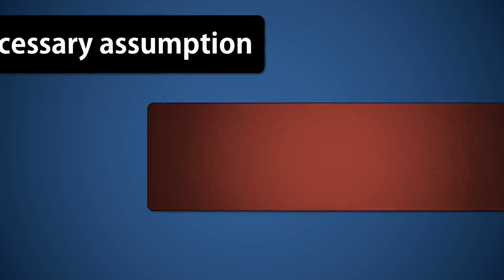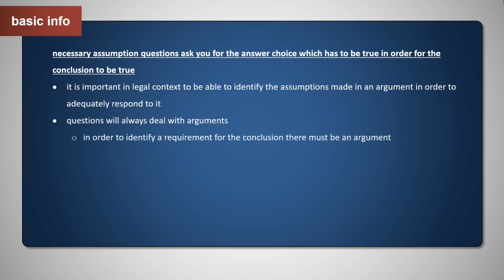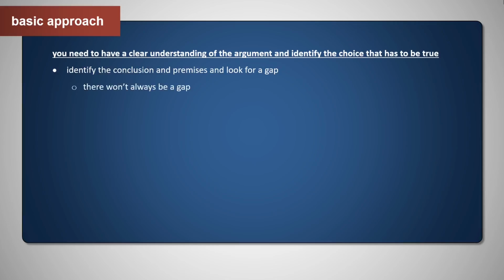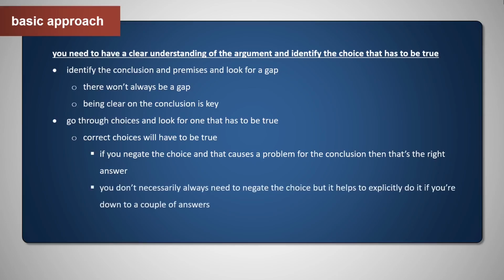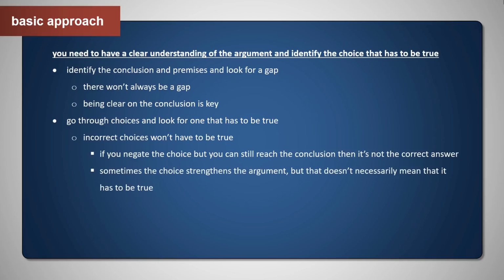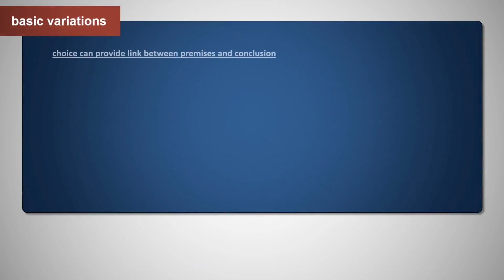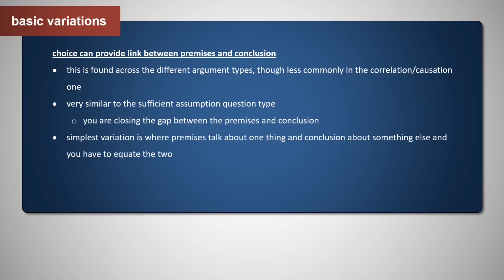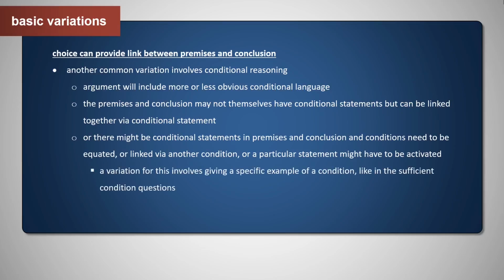10.01.01 - Logical Reasoning - Necessary Assumption Question Type - Intro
13+ years of experience, 99th %ile, 5 hour risk-free evaluation period

This video introduces the first question in the consequence question category - the 'necessary assumption' question type.